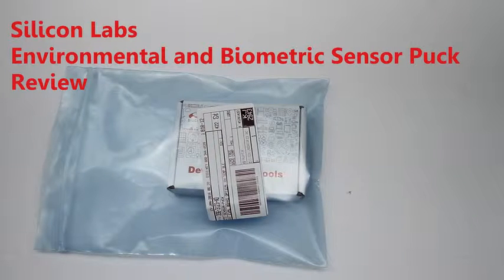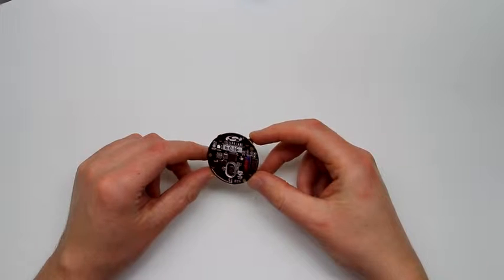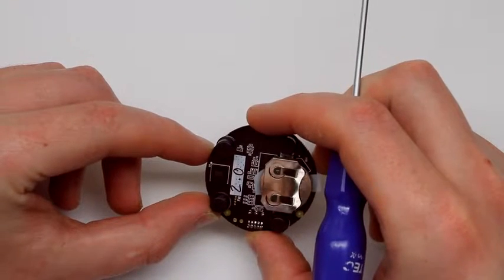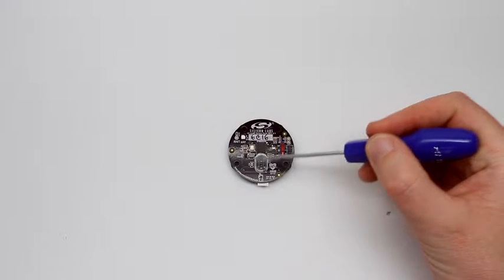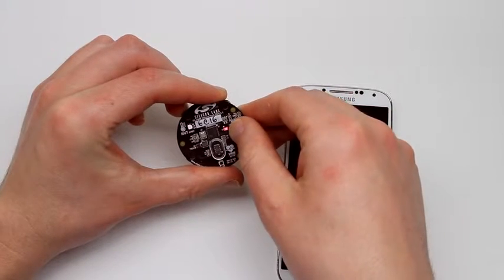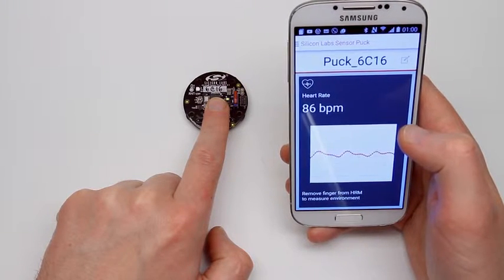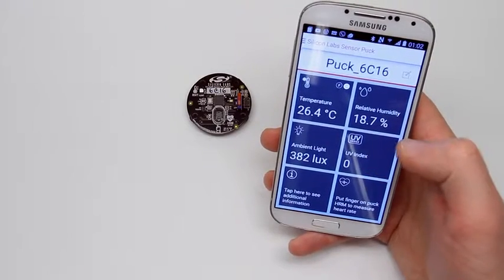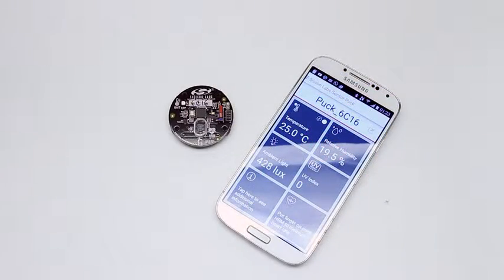Sensor Puck - Environmental and Biometric sensors from Silicon Labs Review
Unboxing, Review and acquiring data from Sensor Puck - development module from Silicon Labs featuring Environmental and Biometric sensors, Low Power EFM32G MCU and Bluetooth 4LE.

Coolest feature is Hear Rate monitor !